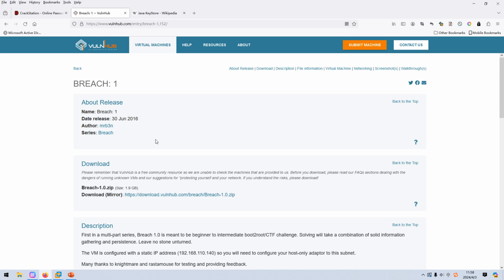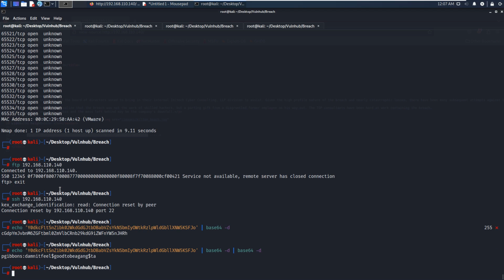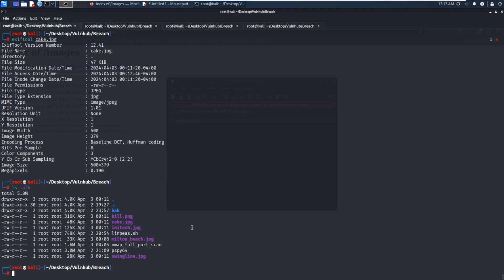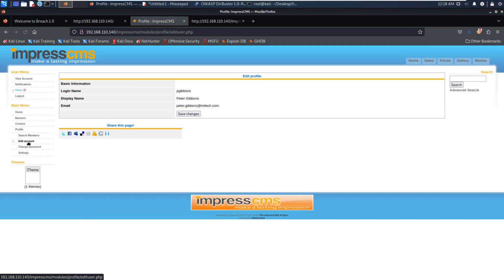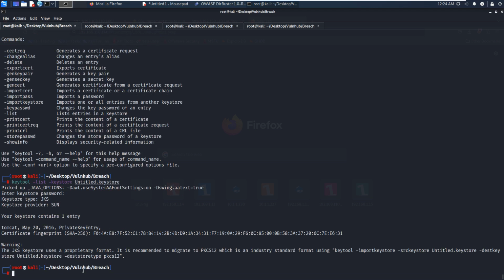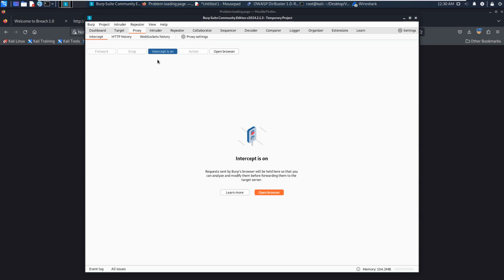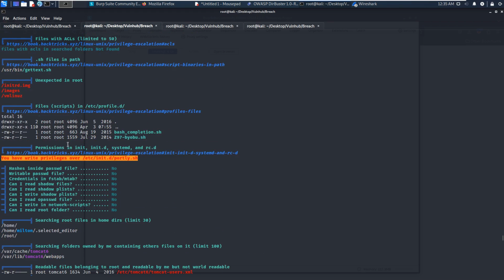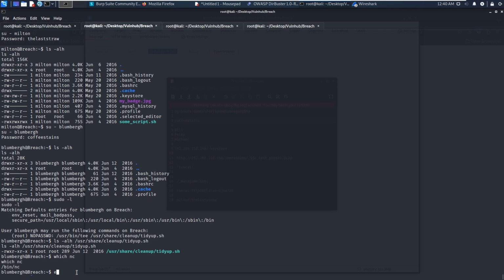Cyber Security | Ethical Hacking | Pentesting Lab | Vulnhub | Walkthrough | Breach 1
Virtual Machine Name:  Breach: 1
Tips:
1. This video is a bit long because many steps are required to do the machine.
2. Dirbuster can discover the directory what Gobuster failed to.
3. Wireshark to decrypt TLS with private key